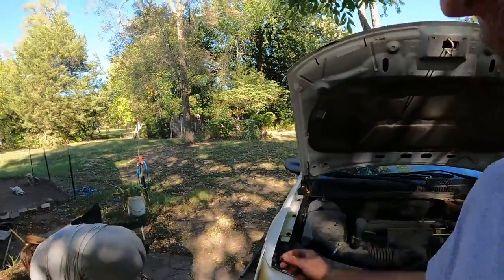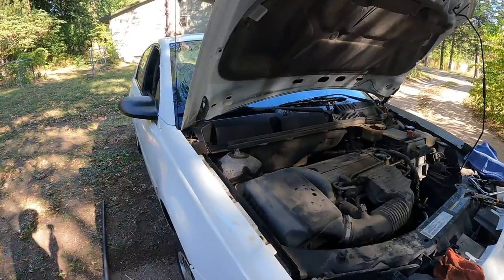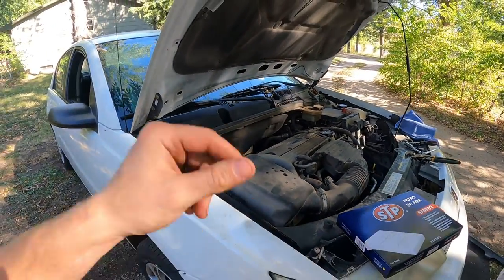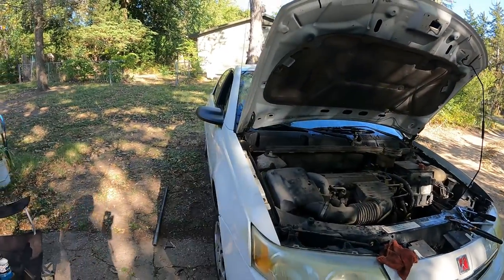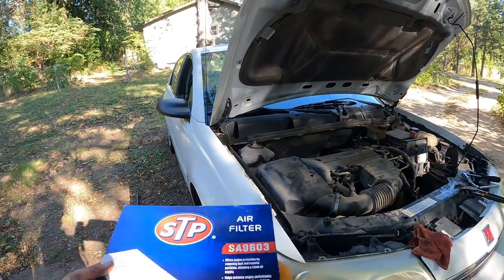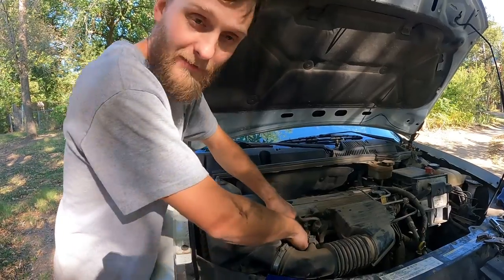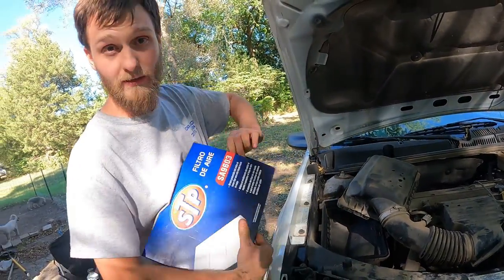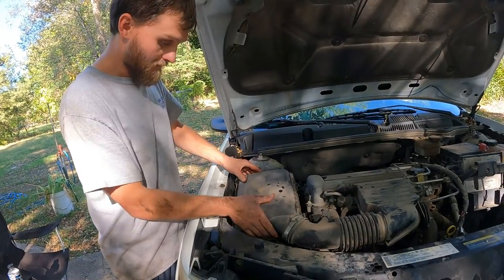How To replace an AIR FILTER on a SATURN ION II 2.2L - Daily Vlog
FRAM Air Filter Replacement

32gb SD Card (2 pack)